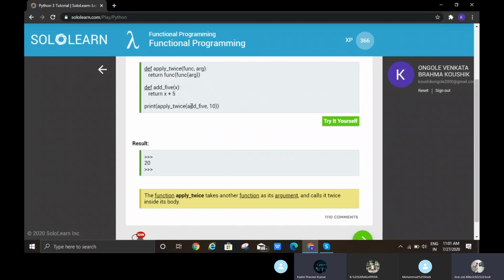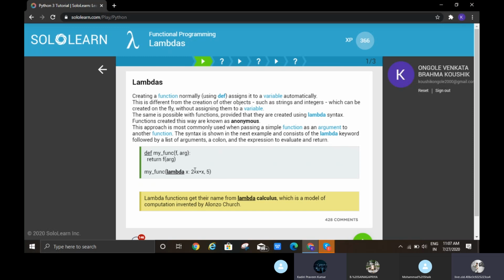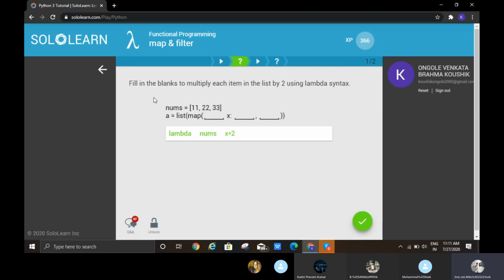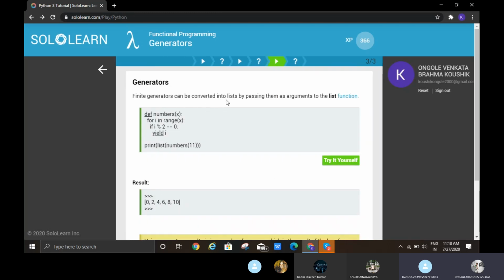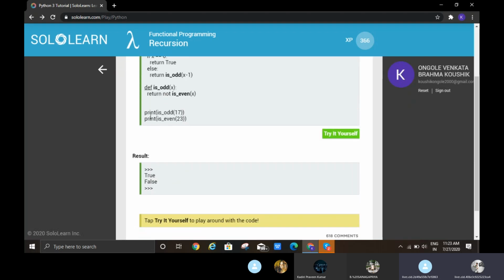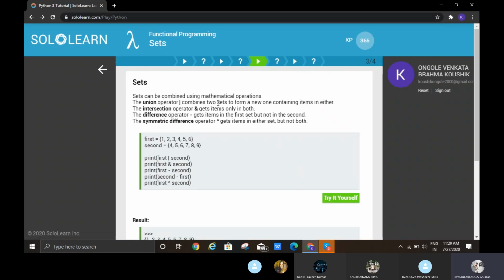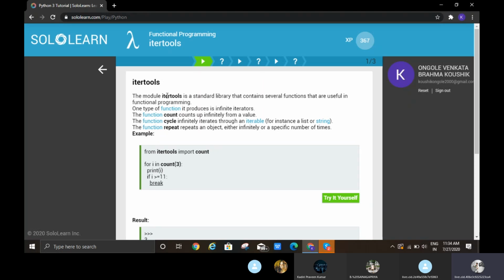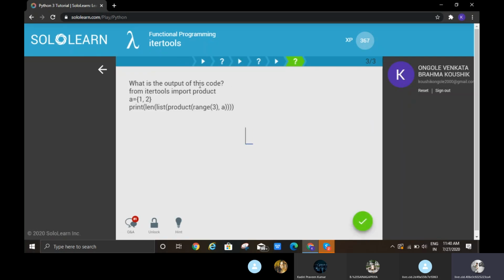Functional Programming in Python by Team-FIC